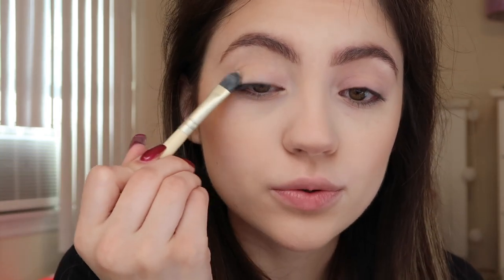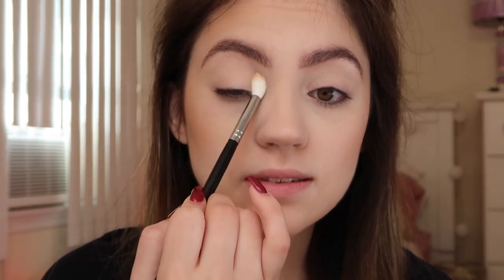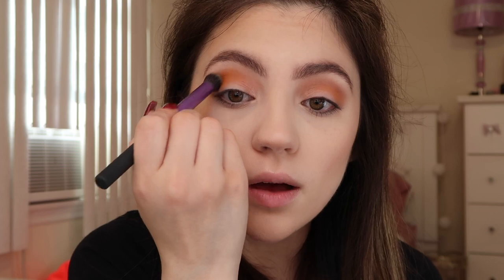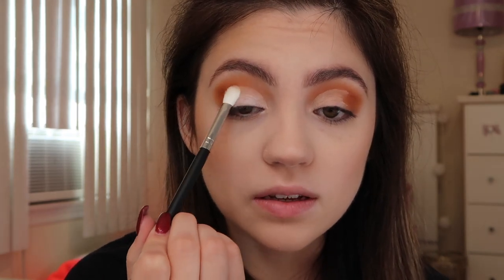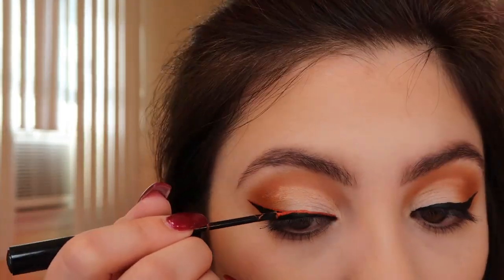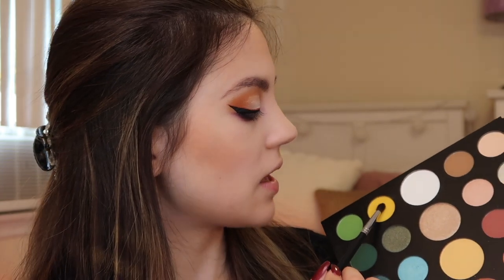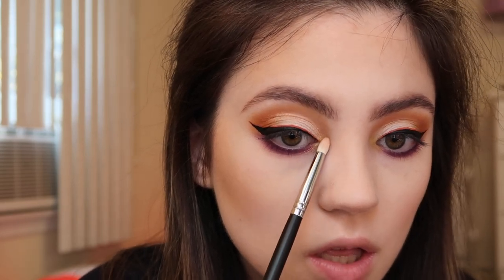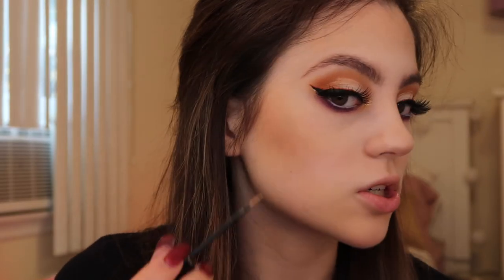HALLOWEEN MAKEUP TUTORIAL 2019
Hey guys, it's Victoria! In this video, I show you guys how to create a wearable halloween makeup look! 👻

💄PRODUCTS USED:
FACE:
-Kylie Cosmetics Translucent Powder
-Kylie Cosmetics Bronzer in Tequila Tan
-Benefit Cosmetics Dandelion blush
-ColourPop highlighter in Flexitarian

EYES:
-James Charles x Morphe Artistry Palette
-NYX Cosmetics Black Liquid Liner
-NYX Cosmetics Vivid Brights liquid liner in Vivid Delight
-NYX Cosmetics liquid crystal body liner in Crystal Silk
-Kylie Cosmetics Shimmer Eye Glaze in Dime Piece

LIPS:
-Maybelline lip liner in Taura
-TooFaced Melted liquid lipstick in Child Star